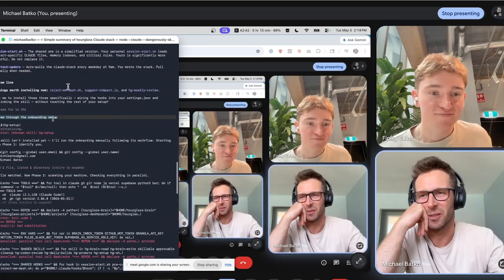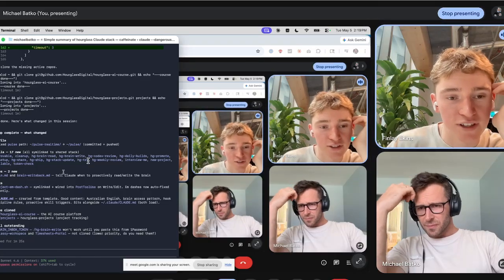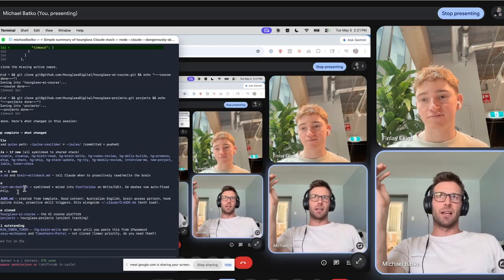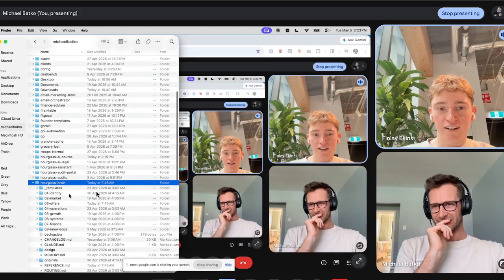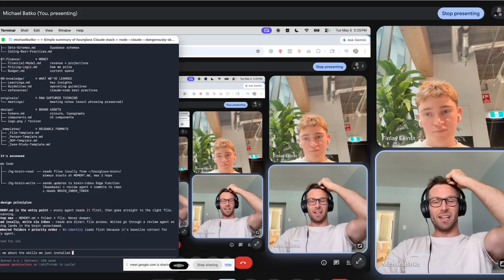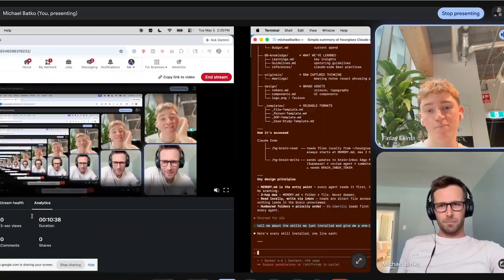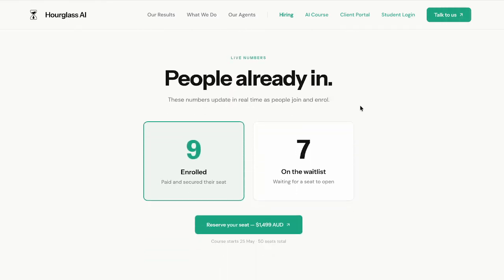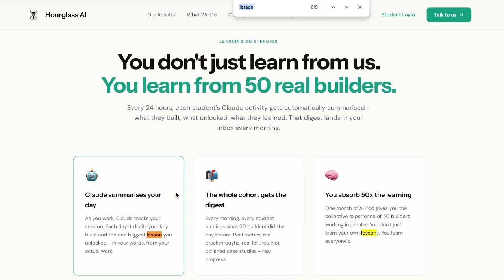How We Set Up Claude Code for a Whole Team (Live) | AI Build Hour #4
We went live and built something real: onboarding my co-founder Finlay into our full Claude Code stack — skill trees, hooks, a shared AI brain, and the security principles we use with every client.

This is what AI Build Hour is about. No slides. No theory. Just shipping.

⏱ WHAT WE BUILT
00:00 — Setting up the Hourglass Claude stack from scratch
03:00 — Skill trees: how skills call other skills
08:00 — Pairing scripts with skills to create onboarding wizards
14:00 — Hooks: automating pre/post actions in Claude Code
20:00 — Sharing a brain across a whole team
28:00 — Security practices for AI workflows (what NOT to do live)
38:00 — Q&A and what's next

🛠 TOOLS USED
• Claude Code (Anthropic) — AI coding assistant
• Hourglass Claude Stack — our shared team setup (open source)
• OBS Studio — live recording
• Notion — team brain storage
• Groq — free LLM tier for automation

📚 BLOG POSTS FROM THIS SESSION

🔔 ABOUT AI BUILD HOUR
Every week I go live and build real AI products in real time. No fluff — just shipping.

👋 ABOUT MICHAEL BATKO
I'm Michael — co-founder of Hourglass AI, building AI automation for Australian businesses. I share everything I learn about building with AI, shipping fast, and running a lean team.